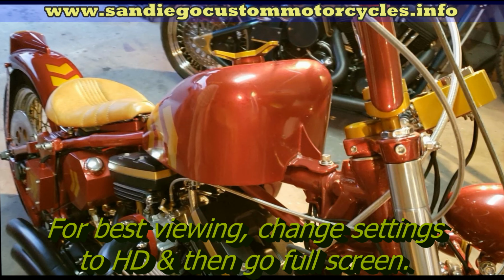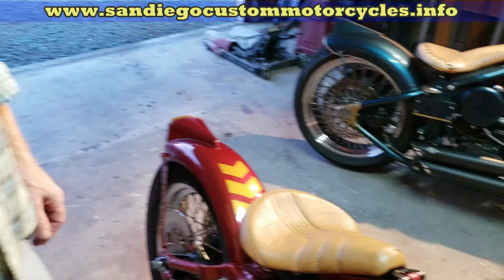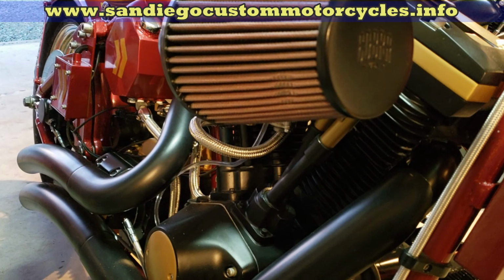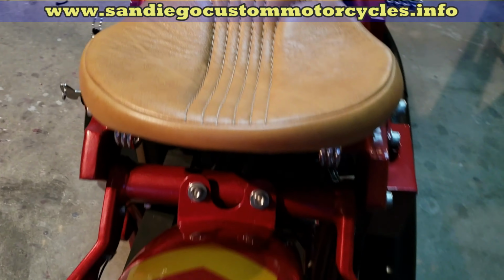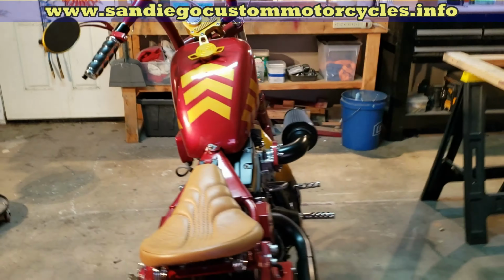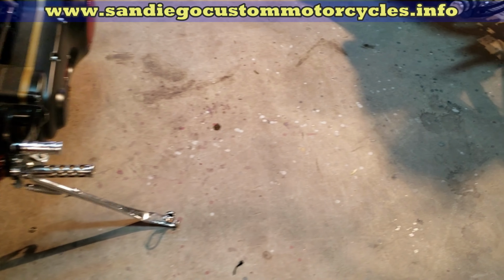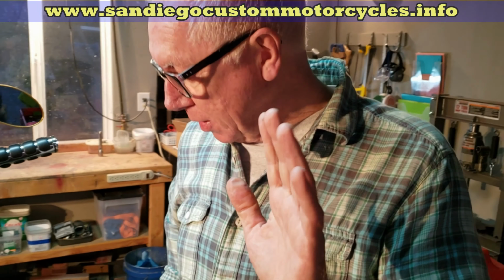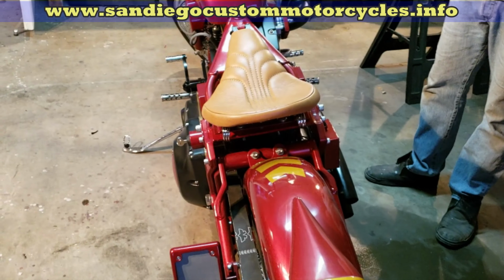California custom chopper builder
This video shows Steve's second custom bike build. In my personal experience of over 40 years in the motorcycle community, I would venture to say that it's extremely rare to find an individual like Steve who can put together their own bike.

Yes Steve is one of those extremely talented individuals, who went into retirement not looking to plant a vegetable garden, but, to build custom motorcycles!

The culmination of any custom motorcycle build is the time you go to start the bike for the first time. If you can see that moment all captured here on videotape. Although the bike didn't start at the first try, once a minor adjustment was made, not only did it start right up, but it ran like a champ!

If you're into custom motorcycles, ,mark our Custom Motorcycle blog